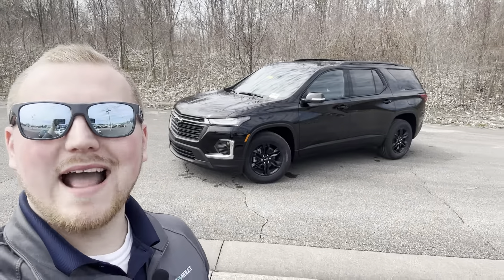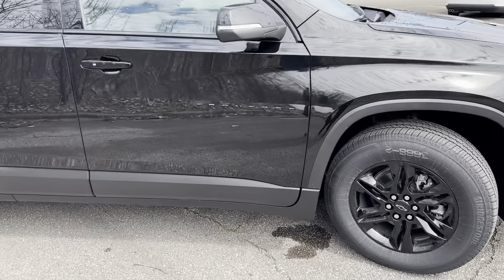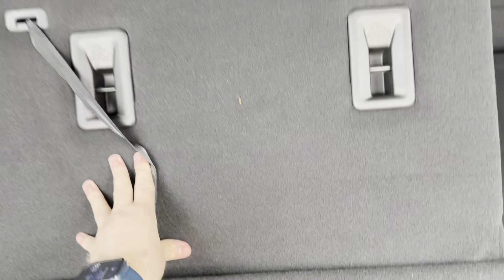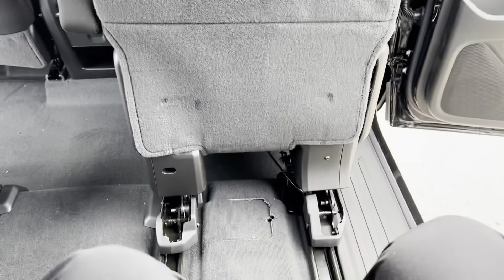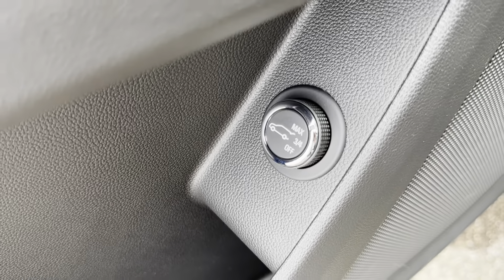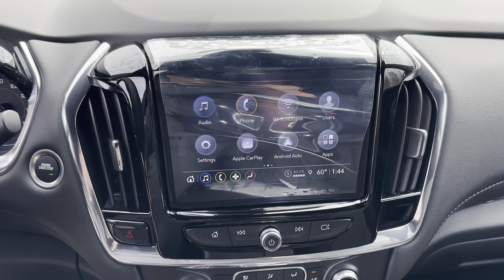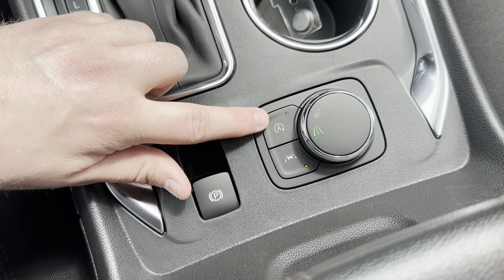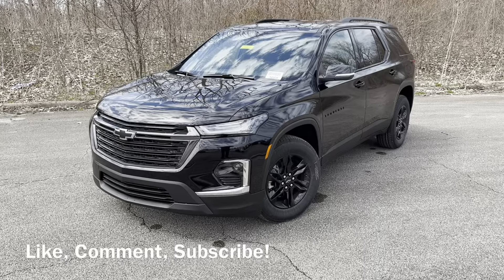2023 Chevrolet Traverse - Midnight Edition - Review and Walk Around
Looking for a sporty 3rd row SUV?? The 2023 Traverse is a perfect fit for you!! More space and cargo room than many of the 3rd row rivals the Traverse has been an extremely popular option for growing families!